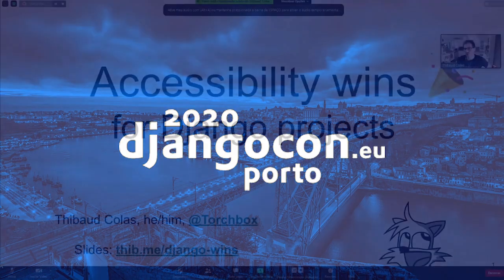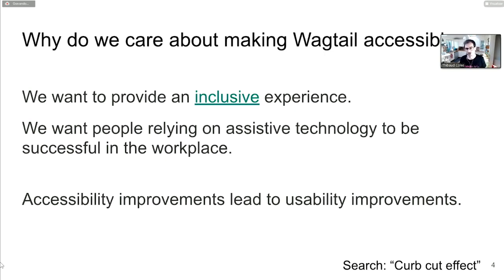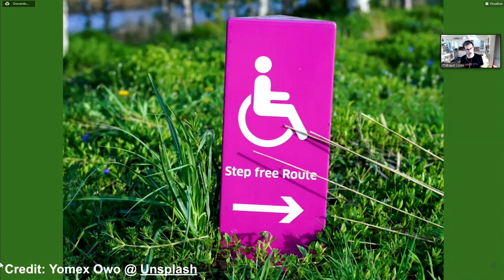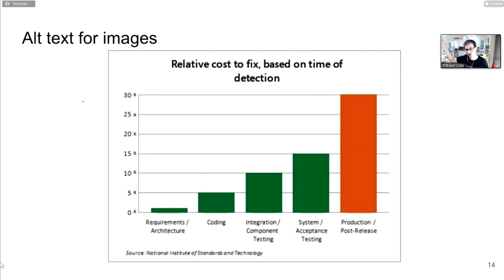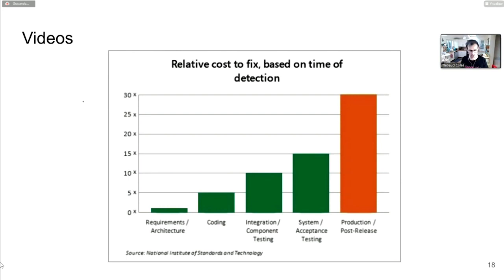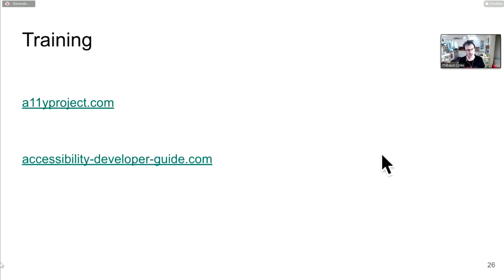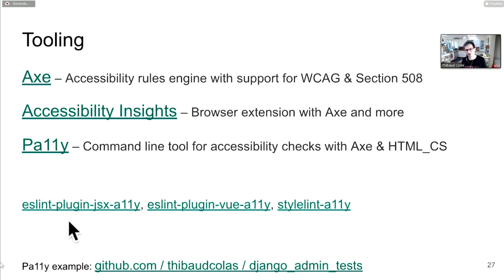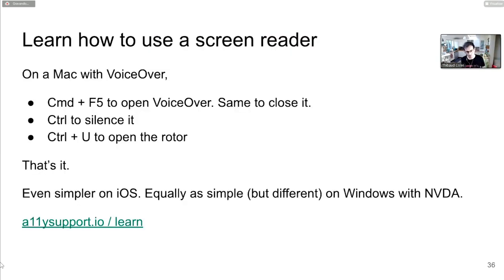Accessibility wins for Django projects | DjangoCon Europe 2020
Re-upload of with better subtitles